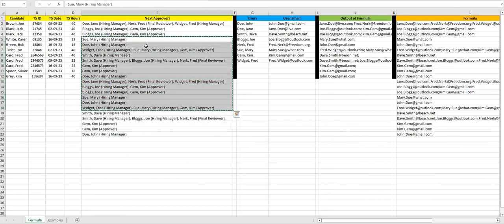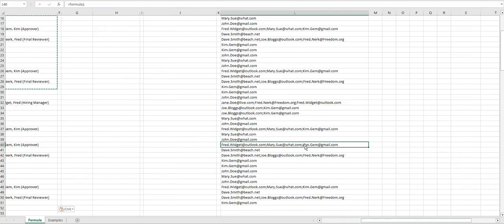Excel Based formula for custom requirements Demo#1